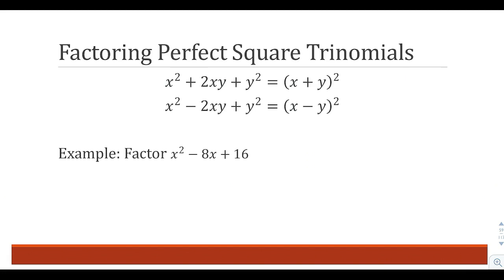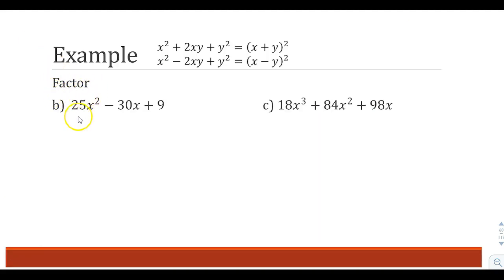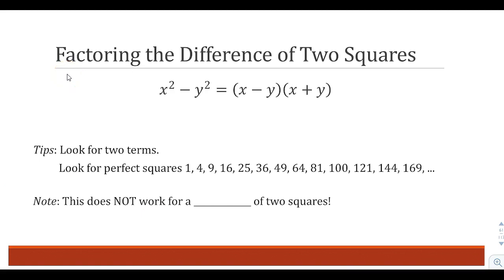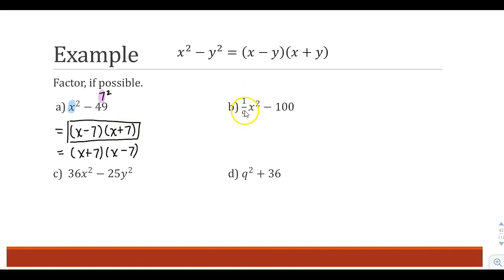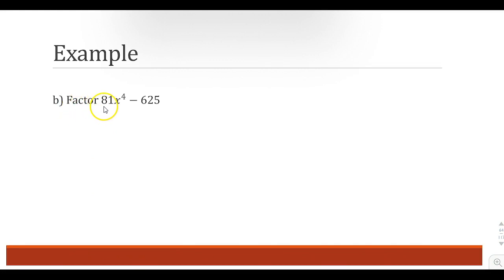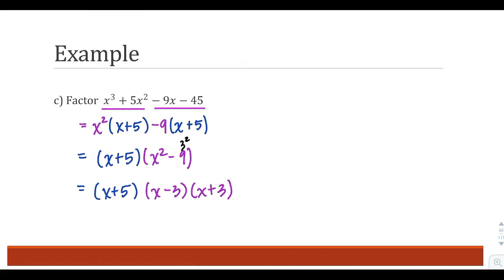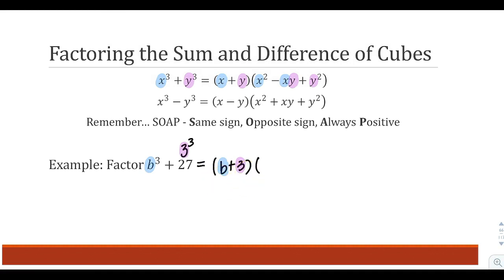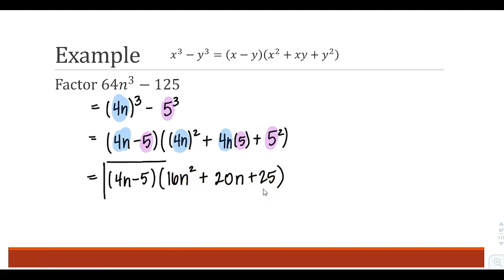Factoring Difference of Squares + Sum and Difference of Cubes + Perfect Square Trinomials | Algebra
In this video, we cover how to factor special products step-by-step, including perfect square trinomials, difference of squares, and sum/difference of cubes. Mastering these patterns will help you factor faster and avoid mistakes on tests and homework!

✅ What you’ll learn:
How to recognize special factoring patterns

📌 Perfect for:
SAT, ACT, and placement test prep
Precalculus review

Full Algebra & Precalculus lessons
Factoring, equations, and functions explained
Test prep and exam review